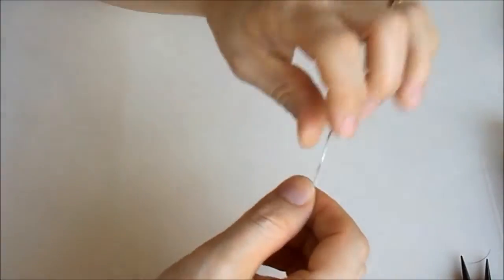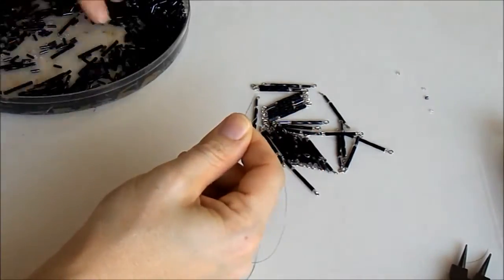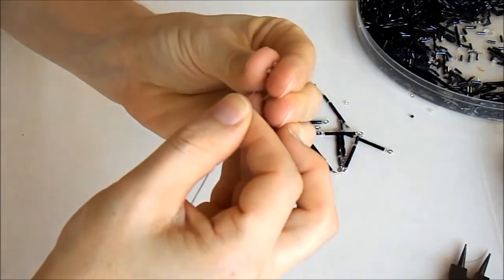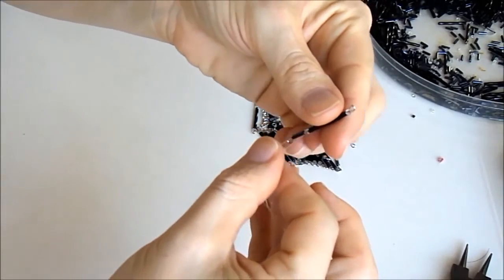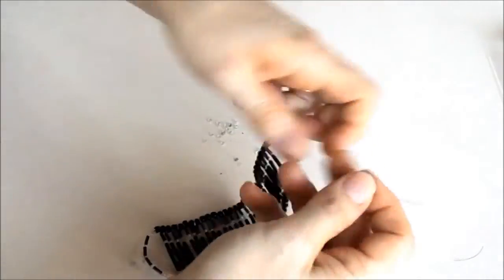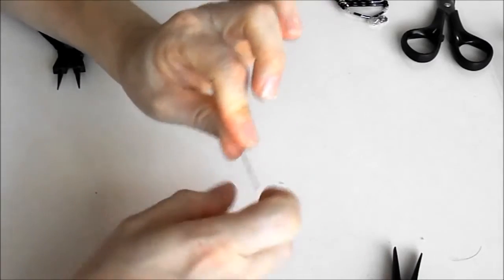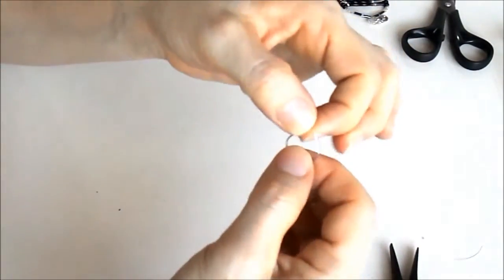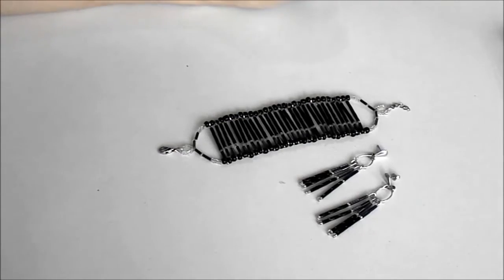Bracelete e brincos com canutilhos - Passo a passo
Veja também o passo a passo do Maxi Colar de canutilhos que faz parte desse conjunto nesse
Confira o passo a passo de conjunto de bijuterias finas feitos com canutilhos torcidos que dão total elegância às peças.